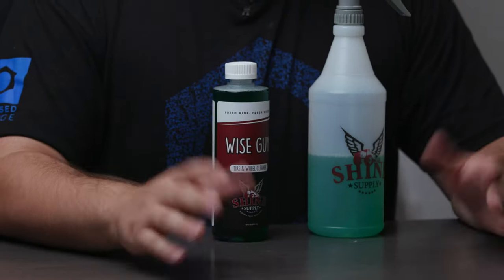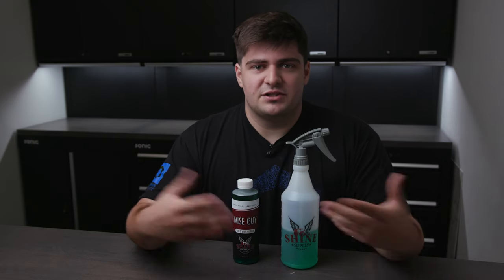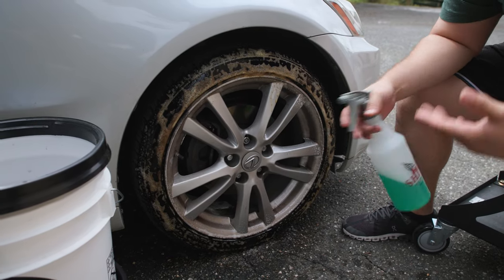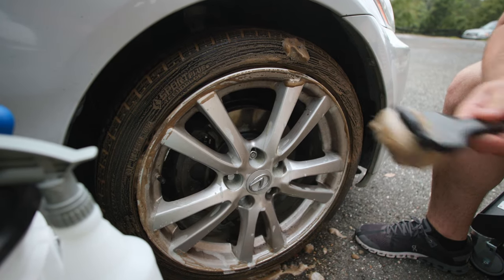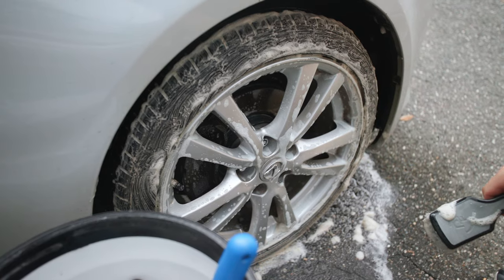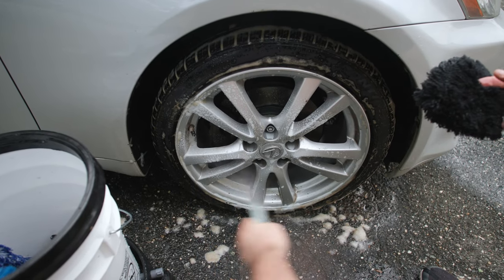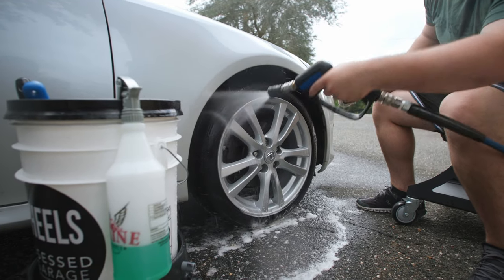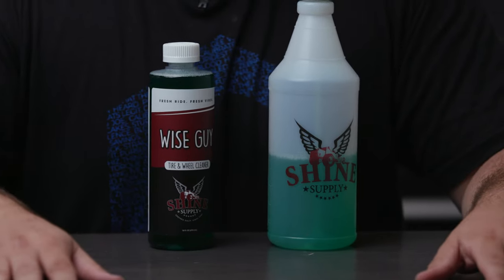Shine Supply Wise Guy - Incredibly Powerful Wheel and Tire Cleaner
Shine Supply Wise Guy Wheel & Tire Cleaner

Gear We Use Everyday (Cameras, Computers, Etc.):

Timestamps

0:00 - Intro
0:21 - What is Wise Guy?
0:58 - How can we use it Effectively?
1:31 - Demonstration
6:30 - Additional Info
7:04 - Outro